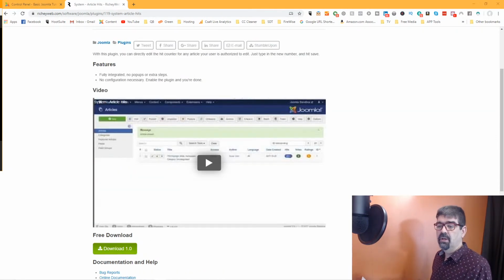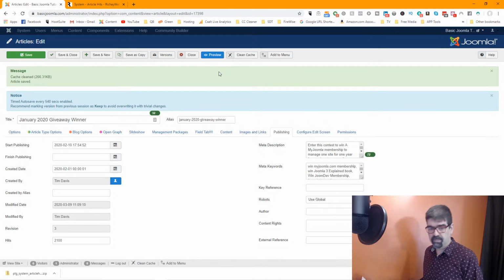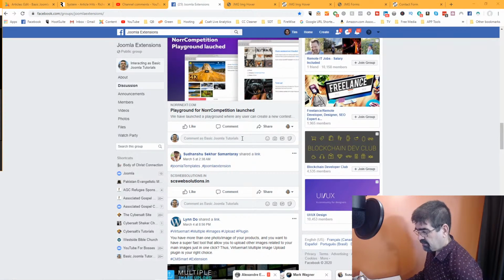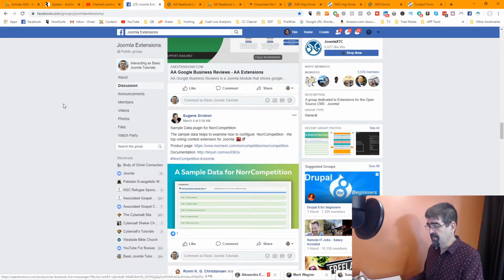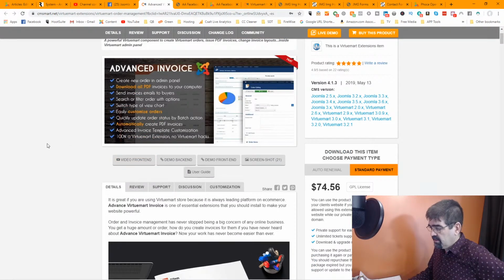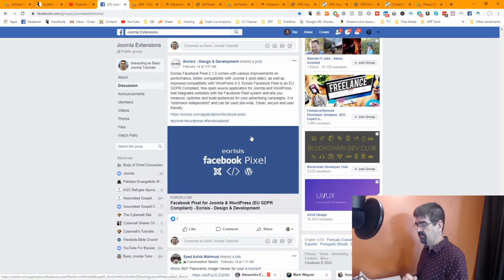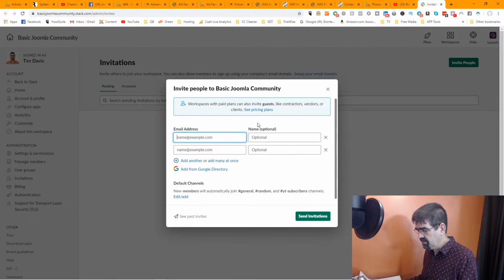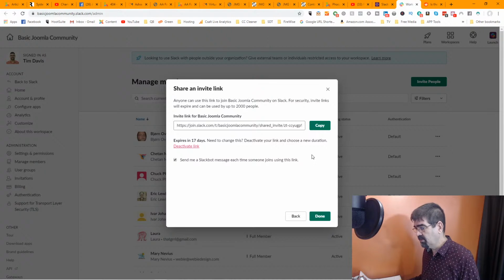An Easier Way to Change Joomla Article Hit Counts 🛠 MM Live Stream #130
There are a number of ways you can edit the hit count number for your Joomla articles, but by far the easiest way is to install and use "System - Article Hits," a plugin from Michael Richey.

In this live stream we check this plugin out and see how easy it can be to change the hit count for a Joomla article.

Translated titles:
Cómo cambiar el orden de los menús, artículos y más de Joomla ? MM Live Stream # 128

जूमला मेनू, लेख के क्रम को कैसे बदलें, औ